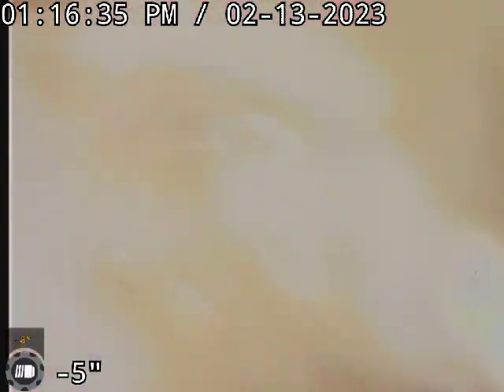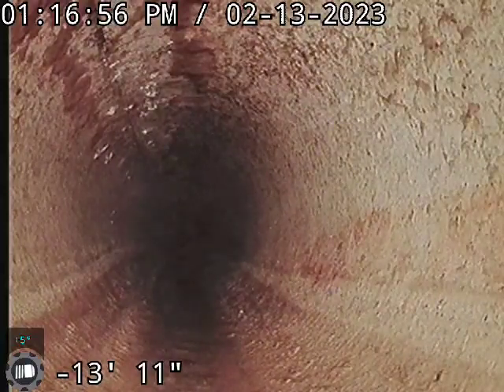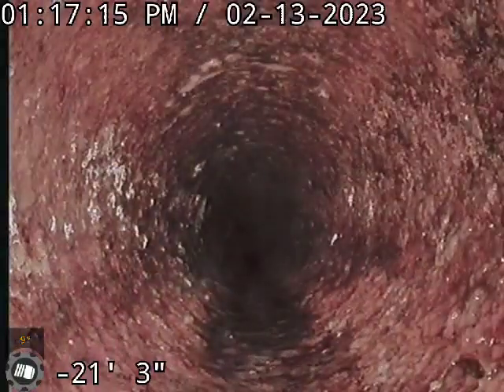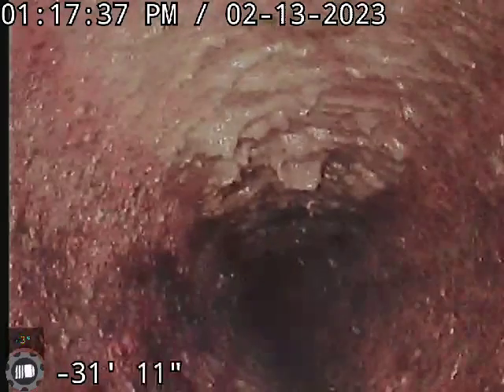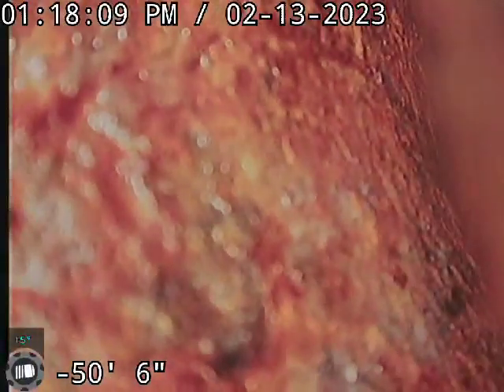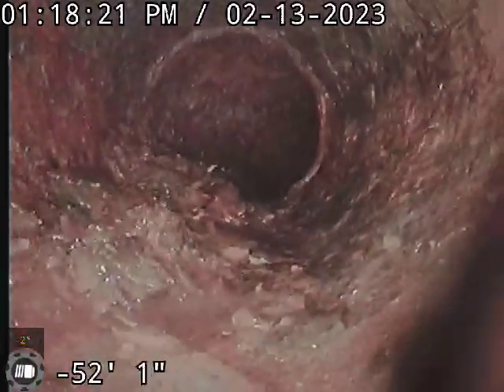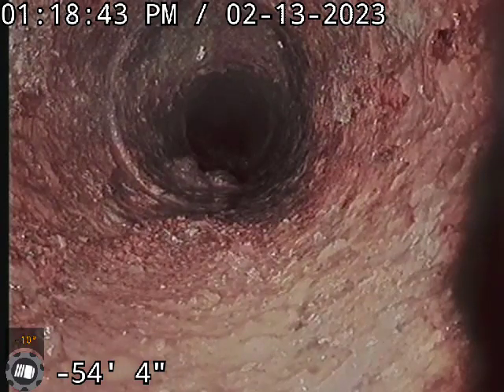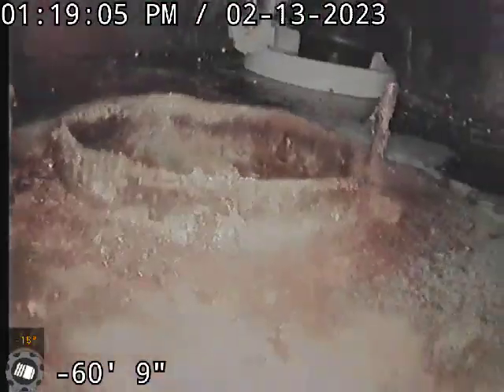170 w state Lehi auto center